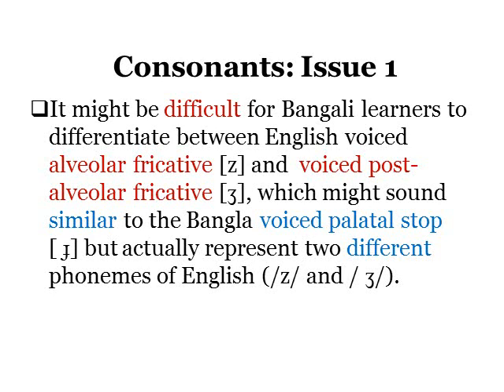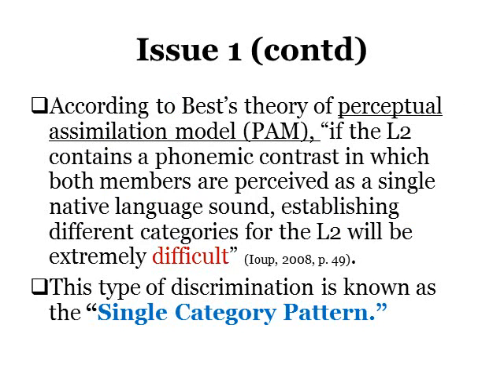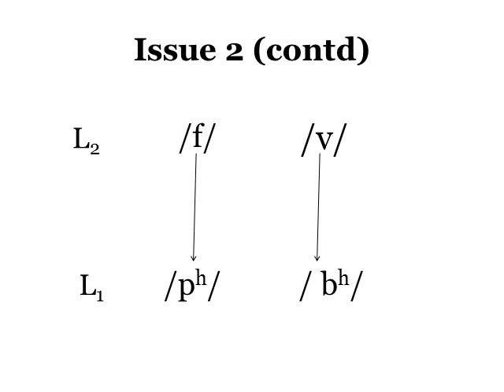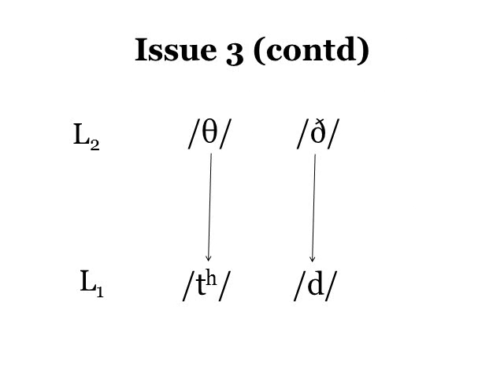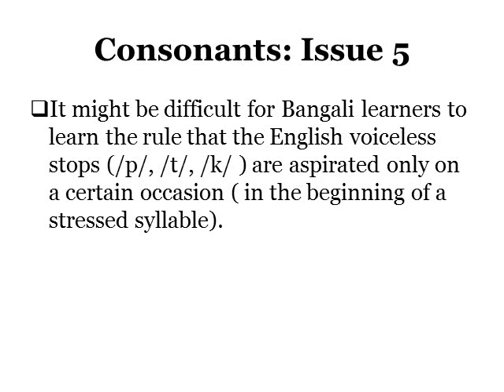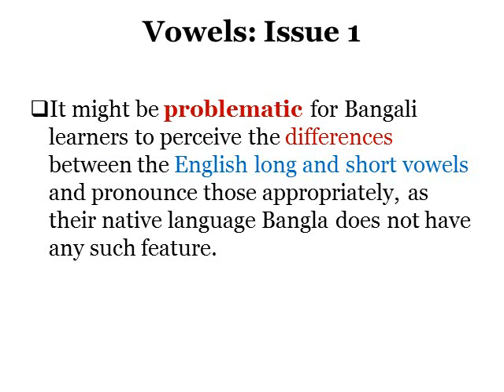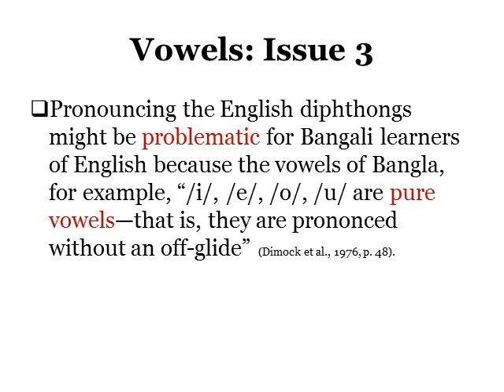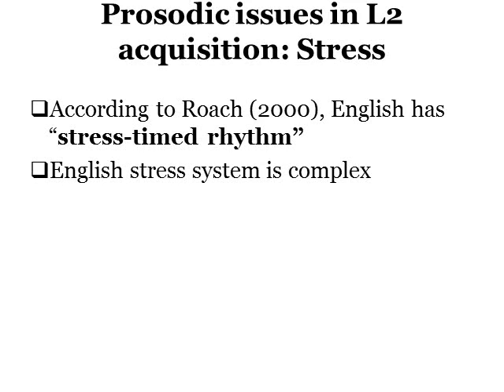Presentation part2 (old)